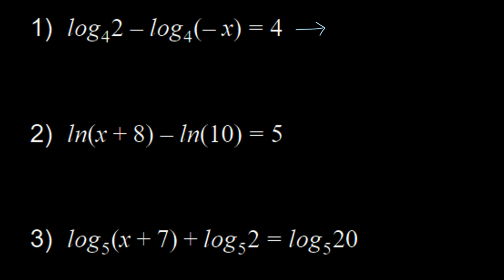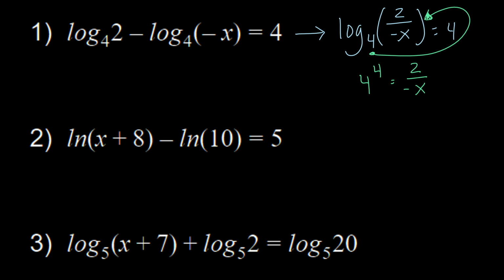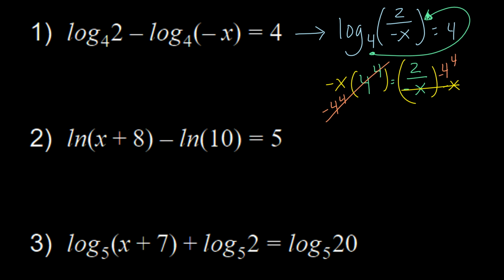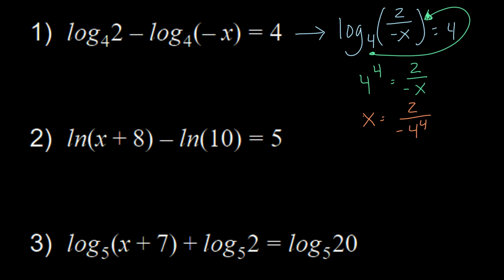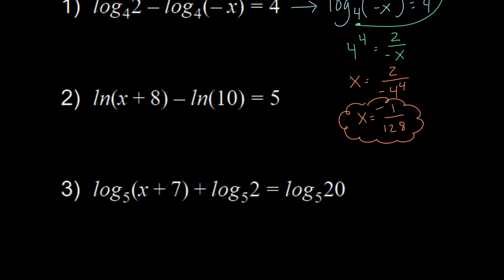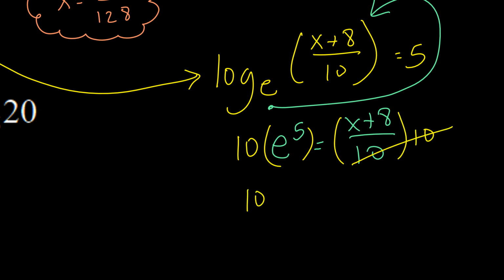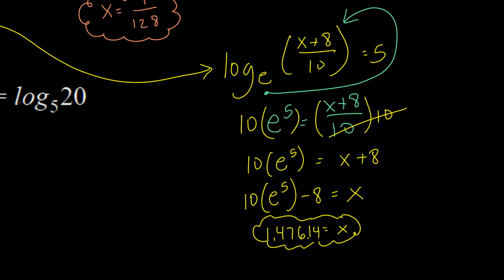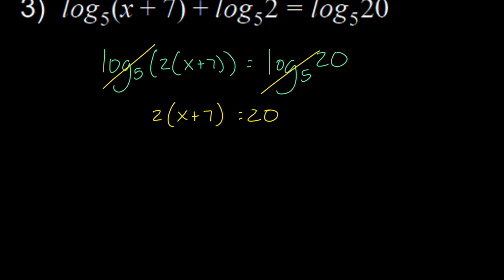Solving Log Problems